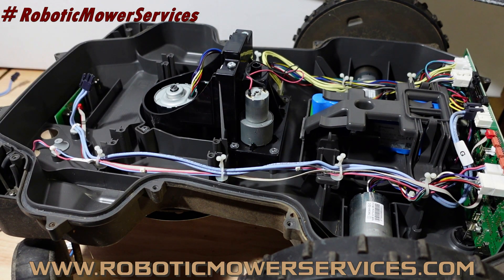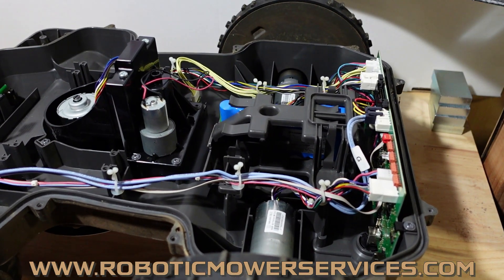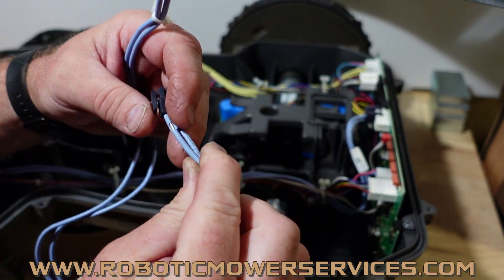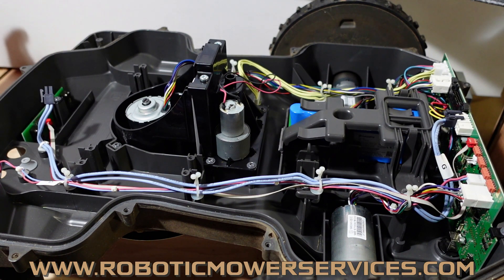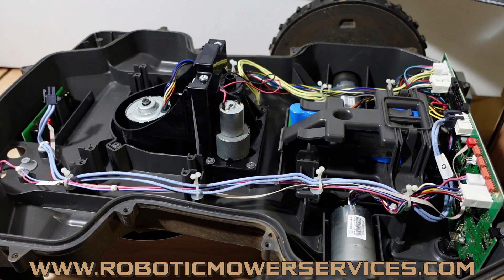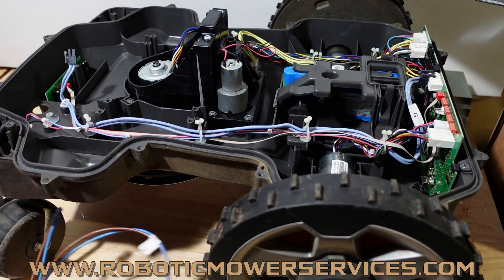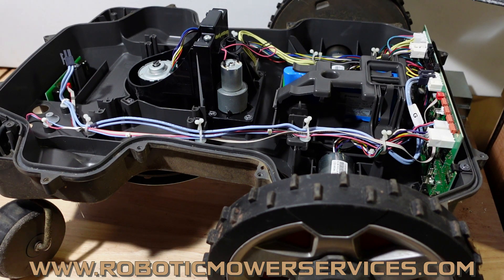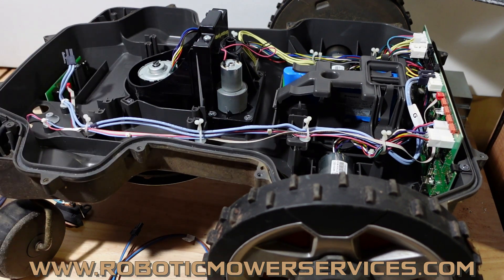Upgraded Charging Harness For Husqvarna 430X, 430XH, 450X, 450XH 520, 520H, 550, 550H Automowers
In this video we take a look at the charging harness inside the lower chassis of the 430X, 430XH, 450X, 450XH, 520, 520H, 550, & 550H models of Husqvarna Automowers. This is the harness that connects to the charging contact plates in the nose of the mower and the other end connects to the main board in in the back of the mower. In a previous video we showed how the connection between this harness and the charging contacts could possibly melt and cause the mower not to charge. That issue led to Husqvarna updating the harness for the charging contacts and this inner harness. The new version of both the charging contact harness and the inner harness use different wire with better insulation than the previous version. The new inner harness now has two different colored wires which makes trouble shooting easier than when both wires were the same shade of blue and it wasn't as easy to tell which one was positive and which was negative. On the new harness for the charging contacts and the inner harness the brown wire is the positive and the blue wire is the negative. That's right, its "BLUE ON BLACCKKKK!" just like the classic Kenny Wayne Shephard song.